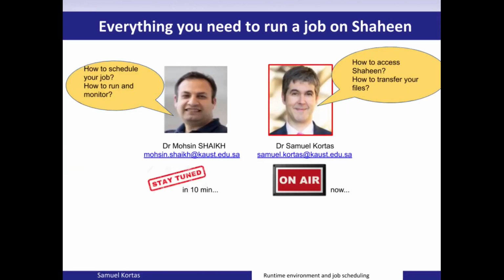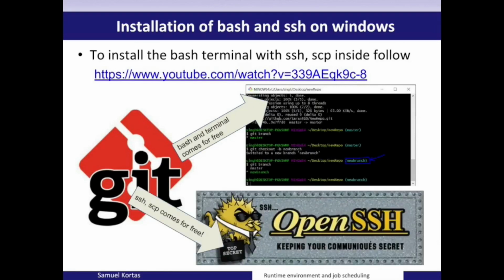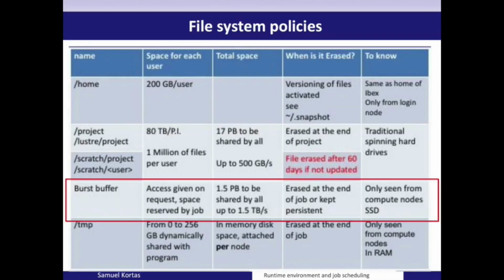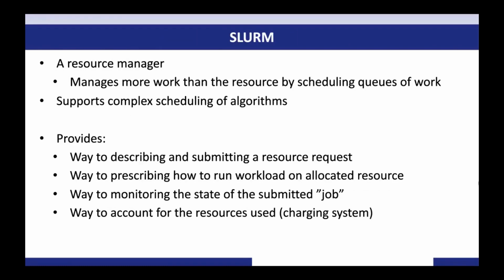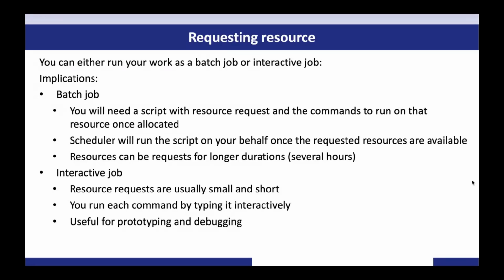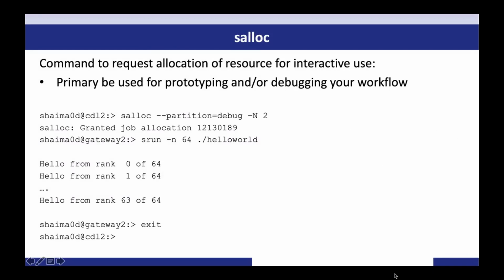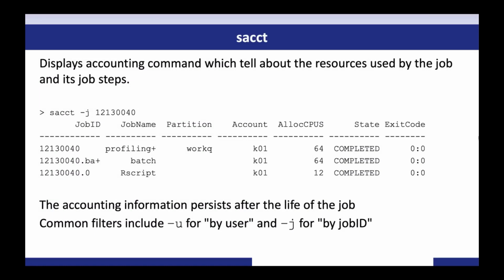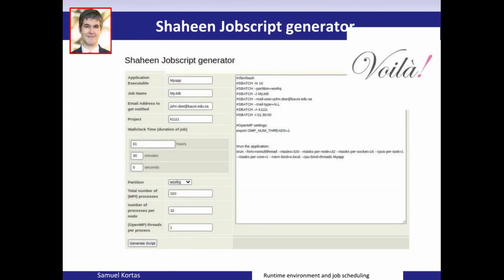KSL Training HPC 101: Running environment and Job Scheduling on Shaheen XC40 Supercomputer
On Thursday, September 17th 2020, KAUST Supercomputing Lab held the “HPC 101 Shaheen II Training”. This section presented the Running environment and Job Scheduling on this machine.

The aim of this course is to give users of Shaheen II, Cray XC40 supercomputer, an introductory overview of the system and its usage, and to help them make efficient use of their allocated resources.

Corresponding slides and information on the complete training can be found on the training